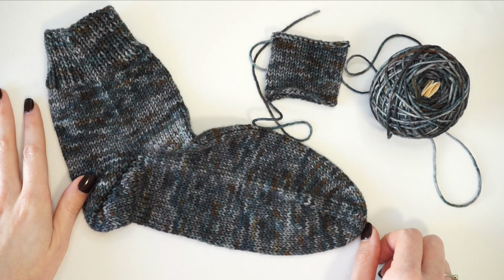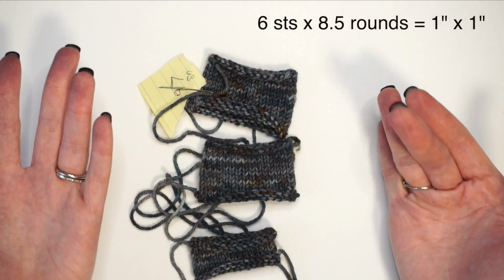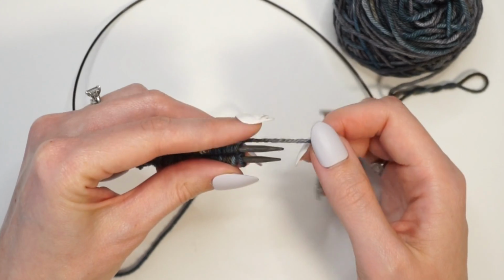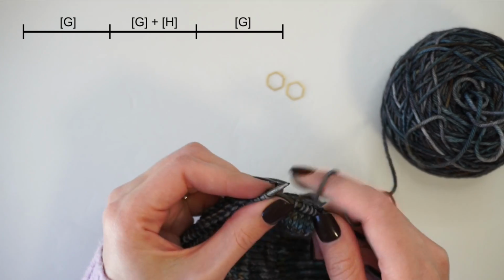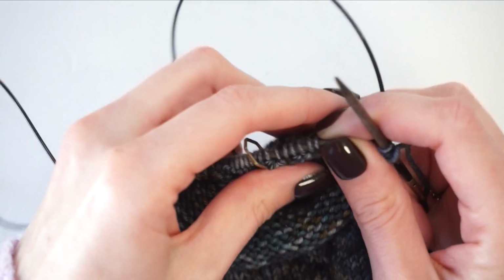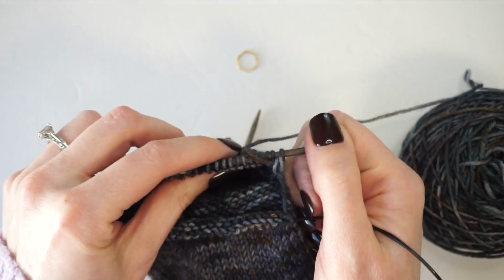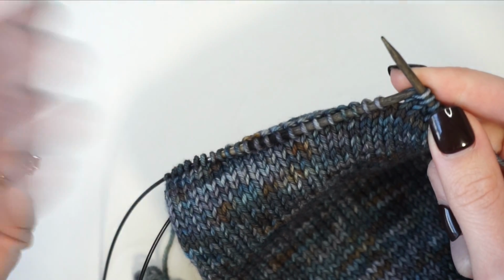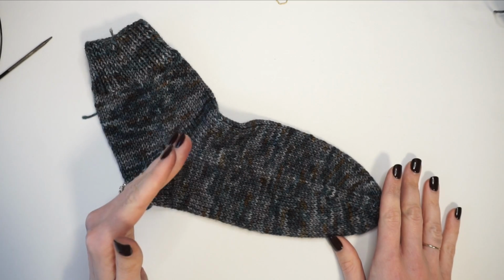How to Knit Socks that Fit | Learn to Create and Knit Your Own Custom Sock Pattern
In this step-by-step knitting tutorial, Madeline from Knitting House Square shows step-by-step how to create a custom sock pattern that fits! This is a pattern recipe, where you will use your foot measurements, and a few calculations to create your own sock pattern.

Madeline starts off by showing the measurements you need to take before beginning. You can either measure your feet or use one of the Shoe Size to Foot Measurement Guides listed below.  Once you have your measurements, the next step will be to calculate the number of stitches you need to cast-on. With the cast-on number determined, Madeline will show you how to cast on and knit the sock leg and cuff to your desired length. Next up is the heel, where you will create a custom heel that is perfectly configured based on the number of stitches you cast on. Once the heel is complete, you will knit the foot of the sock, and lastly, Madeline will show you how to calculate how many toe decrease rounds you need, and how to determine when to work the decrease rounds.

These socks are knit out of a thicker yarn than the typical sock (DK weight, rather than the standard fingering weight), so this makes for a great thick, warm, and FAST pair of socks you can knit. The socks make great winter and boot socks. They can be customized for anyone and any size!

Interested in learning how to create a sock that fits out of ANY WEIGHT OF YARN? Check out my Skillshare exclusive: Knit Socks that FIT - Learn to Create and Knit Your Own Custom Sock Pattern! This tutorial shows how to customize a sock pattern using ANY WEIGHT OF YARN, and has two heel options!

A Few Similar Yarns (DK Merino Nylon Blend):
• Etsy GabiesKnitGoodies (Dark & Stormy colorway shown in video)
• Etsy Bloodstone Yarns Requiem DK

Materials
• Pencil, printed pattern, and calculator
• US 3 (3.25 mm) 32”+ circular knitting needle
o Depending on your gauge swatch you may need to decrease to a US 2 (2.75 mm) or increase to a US 4 (3.5 mm)
• DK Weight Yarn – I recommend a Superwash Merino & Nylon Blend – see suggestions above
• Tapestry needle
• 2 Stitch markers
• Scissors

Video Times
00:00 Introduction
03:16 Materials
05:40 Gauge Swatch
08:13 Measurements and Cast-On Calculation
11:23 Cast-On
17:28 Sock Leg & Heel Calculations
20:36 Sock Leg Knitting
21:03 Heel Knitting – 1st Half
26:50 Heel Center Rows
29:56 Heel 2nd Half
37:34 Foot Length Calculation and Knitting
39:02 Toe Decrease Calculation
42:09 Toe Decrease Knitting
46:32 Kitchener Stitch